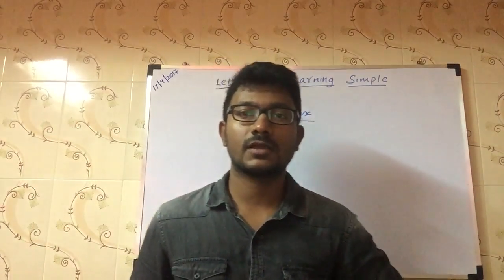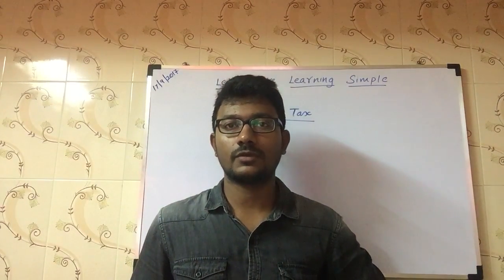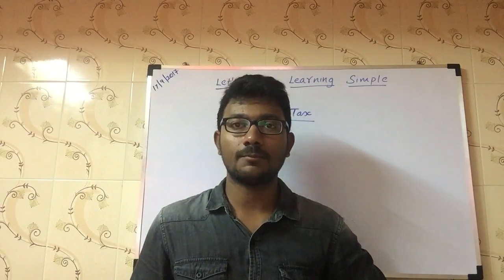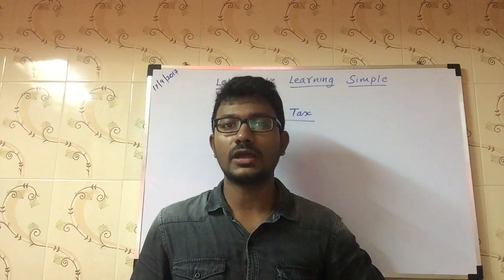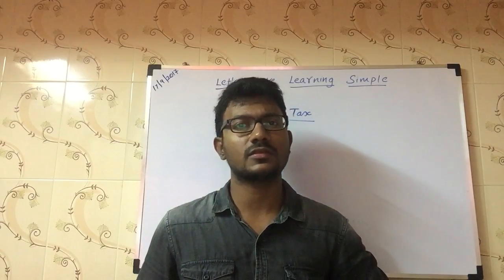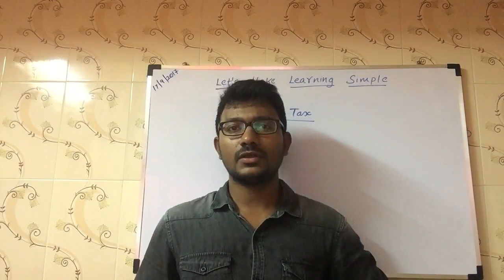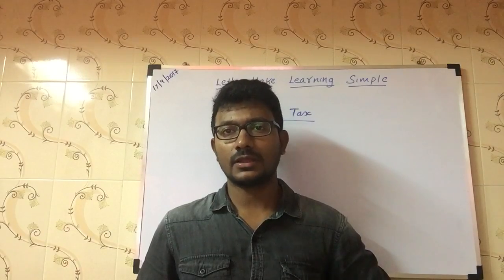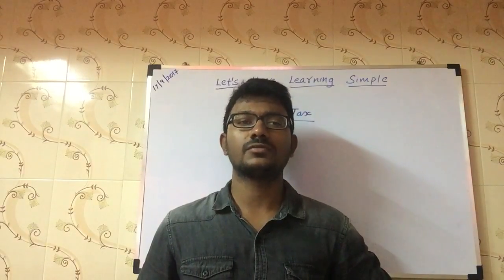Income Tax Tutorial Promo in Tamil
In this tutorial we will cover all the saving schemes to save Income Tax.

IMPORTANT NOTICE:
I have dedicated “Let’s make learning simple” YouTube channel for software courses like Java, OOPs, and etc. I will put Income Tax videos and Stock Market videos in other channel